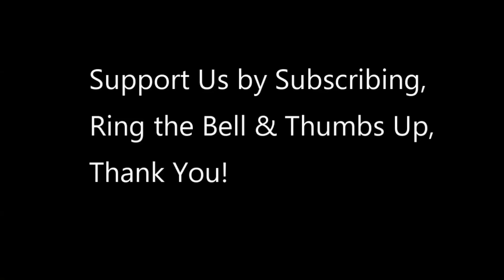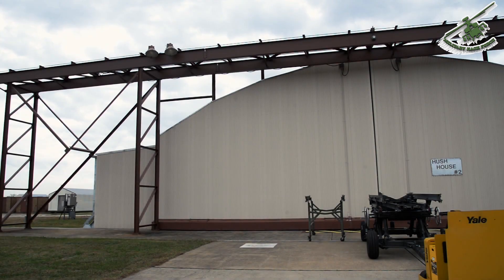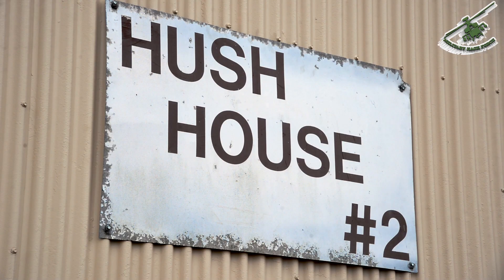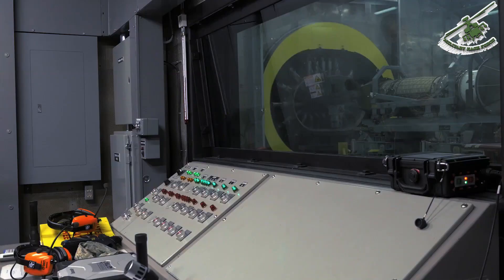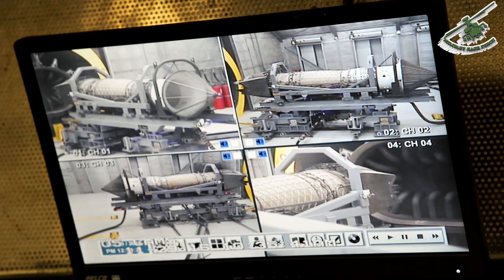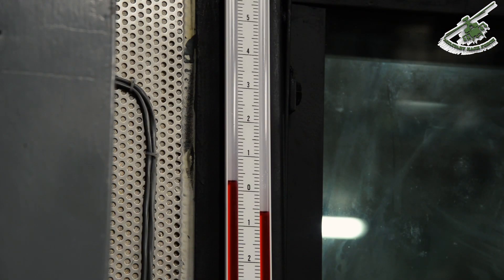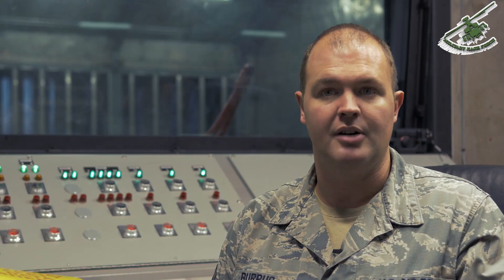A look at Testing the Most Feared F22 Jet Engine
Airmen from the 192nd Wing and 1st Fighter Wing Maintenance Squadrons are testing and then certifying this jet engine before it’s installed inside an F-22 Raptor.

vid credit to  Staff Sgt. Lucretia Cunningham
192nd Wing